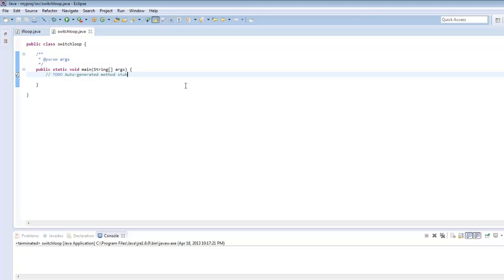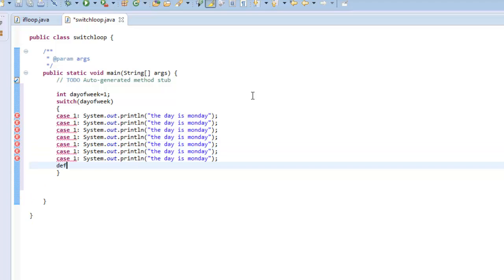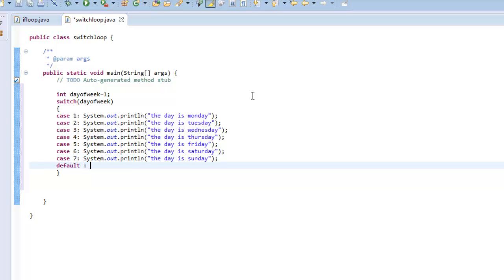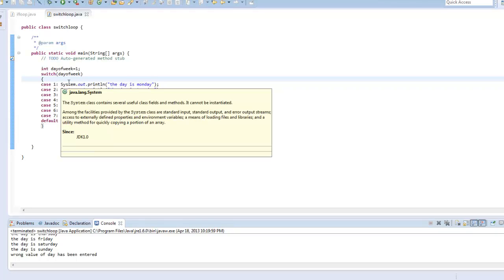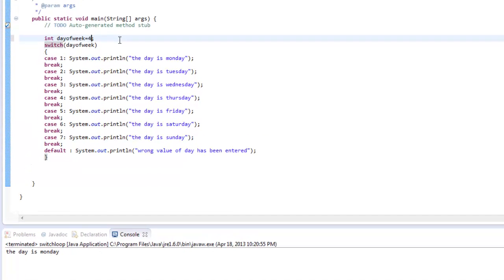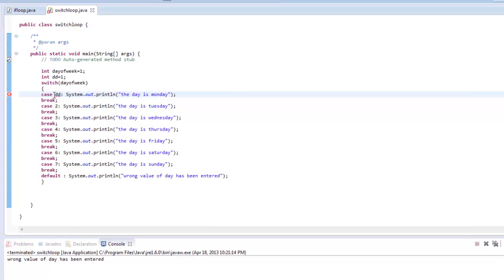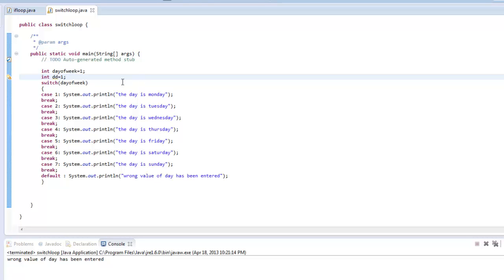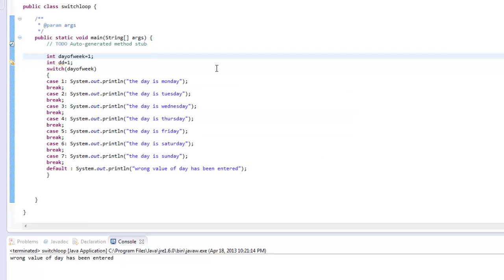Switch Case Loop